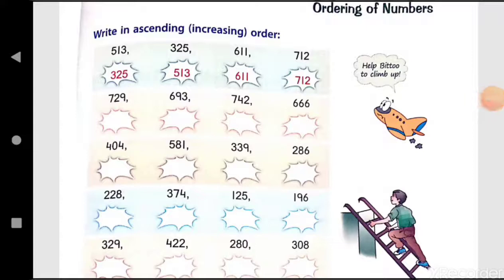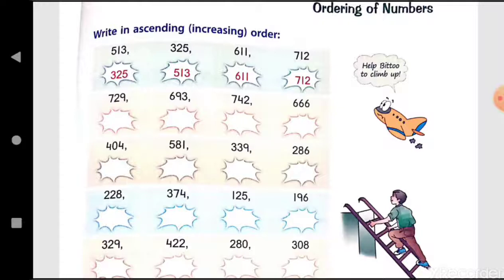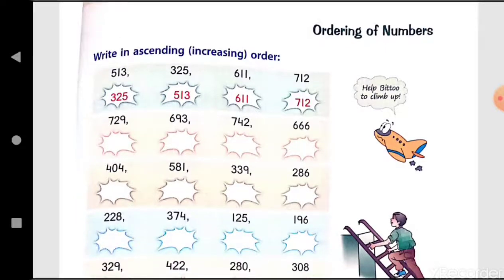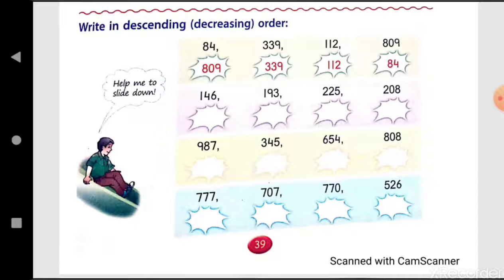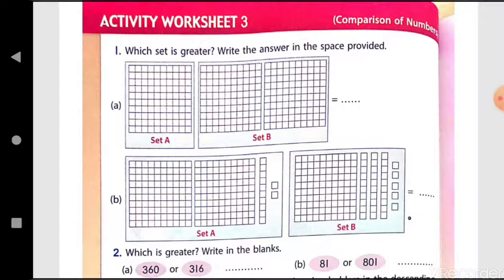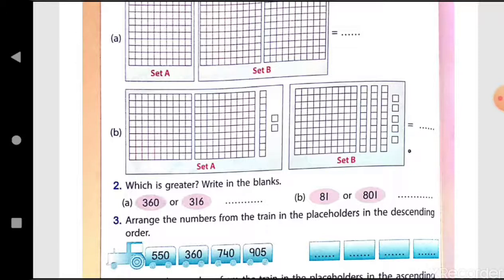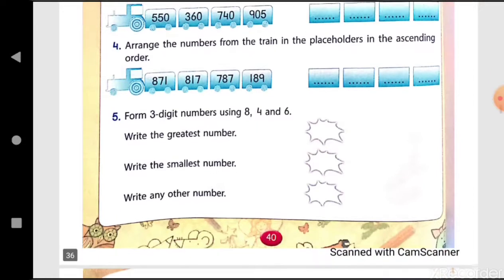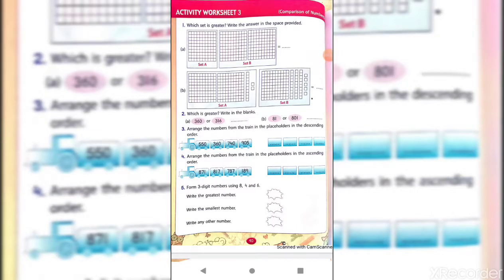Class II MATHS 07 04 2020 by Ranjana Dhar